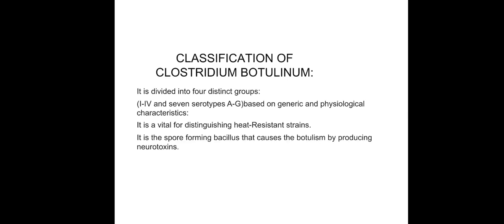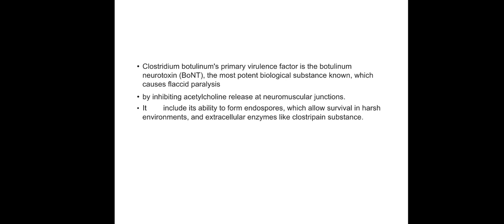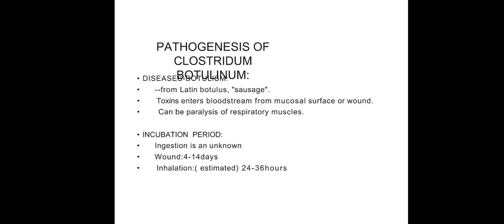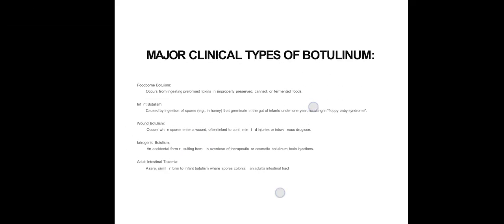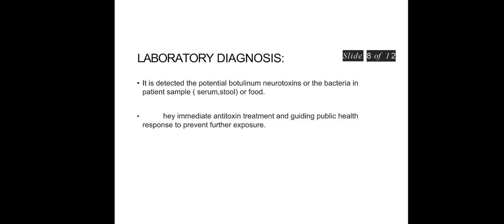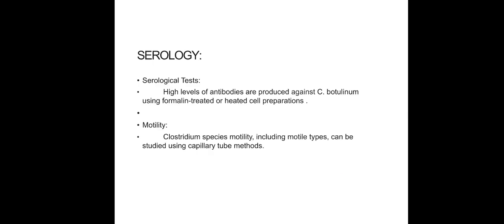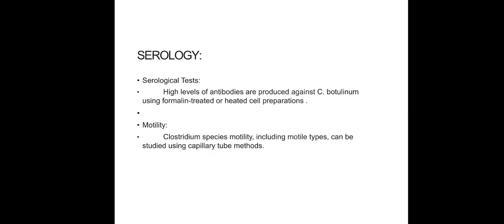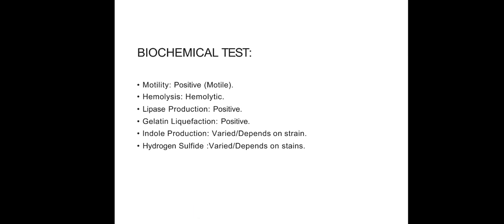Clostridium botulinum I Medical bacteriology I Microbiology